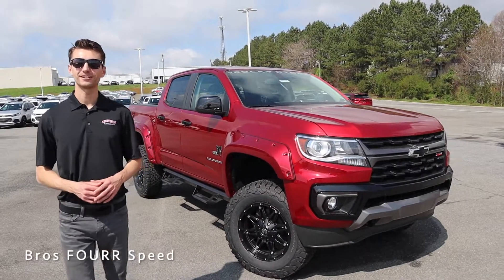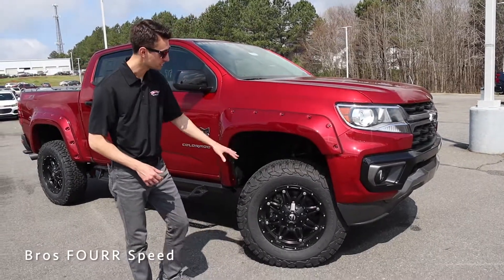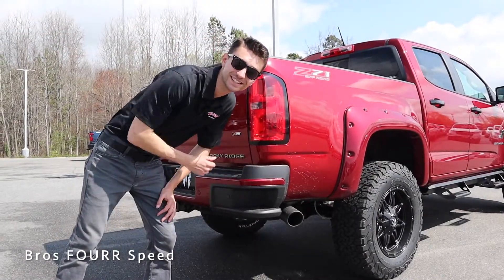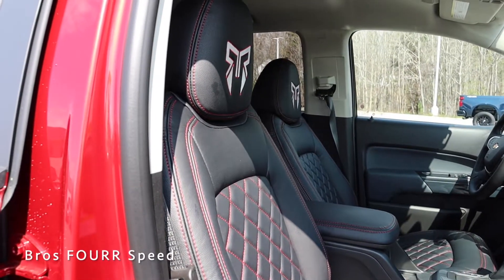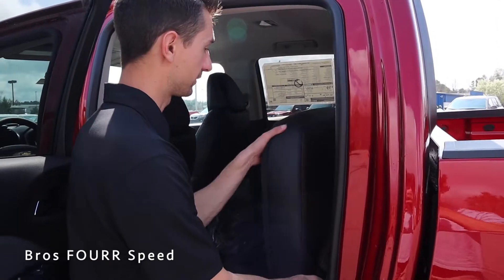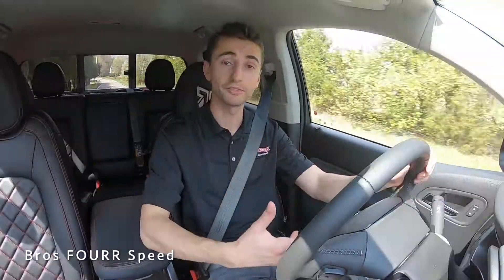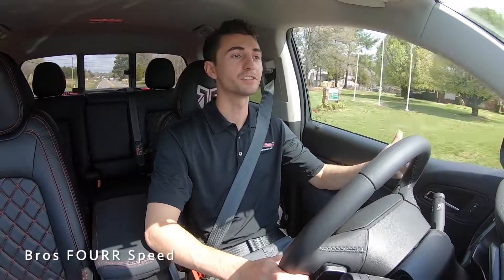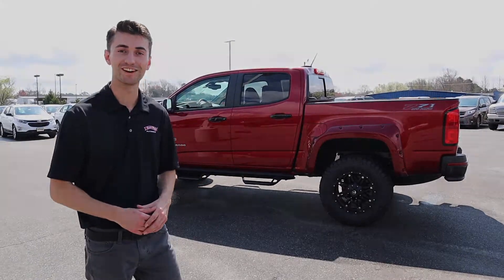2021 Chevrolet Colorado with Rocky Ridge K2 package Walkaround & Test Drive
Take an inside look at the 2021 Chevrolet Colorado with the Rocky Ridge K2 package. This truck has a Rocky Ridge 4 inch suspension lift kit with 18-inch Fuel wheels finished in satin black and 33-inch all-terrain tires. We also have a Gibson exhaust on this one! Side steps on back bumper, soft open tail-gate, and painted bed. This truck is also equipped with leather seats with matching red stitching, heated steering wheel, and extra storage under the back seats. Drives like a dream! Stock Number TR82970. Available at Randy Marion Chevrolet in Mooresville.

👍About Us: Randy Marion Automotive Group is one of the largest car dealerships in the Carolinas. Nestled just North of Charlotte, NC, in the Lake Norman area, our dealerships have all the vehicles that you need. We have the right balance of automotive brands. You can visit Randy Marion Chevrolet in Mooresville, NC and while you are there why not stop by and see Randy Marion Subaru. Between the two of them you can find all the new Chevrolet, Buick, Cadillac, and Subaru vehicles that you could ever need. In Statesville, NC you can find the vehicle that is perfect for you because we have both great American brands represented with Randy Marion Chevrolet of Statesville and Randy Marion Ford Lincoln. Over in Huntersville, NC you will find Randy Marion Buick GMC with a huge offering of Buick and GMC products. We are proud to bring to Wilkesboro, NC our newest dealership, Randy Marion Chrysler Jeep Dodge Ram. All of our dealerships have excellent used and pre-owned vehicles to go along with the wonderful new vehicles that they bring on their lots from the brands that they represent, but we also have Randy Marion Sav-A-Lot over in Hickory, NC that is sure to provide you with the affordable used car that you are interested in. We also have an enormous selection of commercial and fleet vehicles available from both Chevrolet and Isuzu right in Mooresville, Ford in Statesville, and our Chrysler brand products in Wilkesboro, including Ram. If you have an automotive need, whether it is for yourself or even for your business, then Randy Marion Automotive Group can help. We can find you the vehicle that you need, and we can make sure that it is at the right price, because Randy Marion Automotive Group is the King of Price!